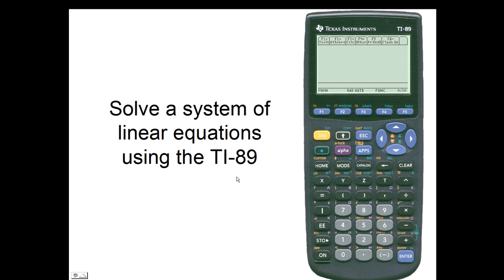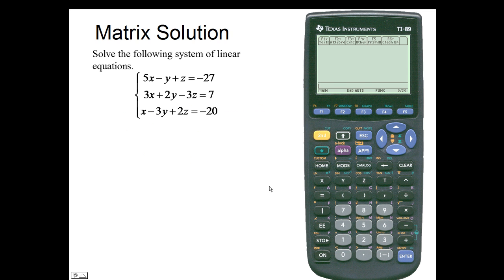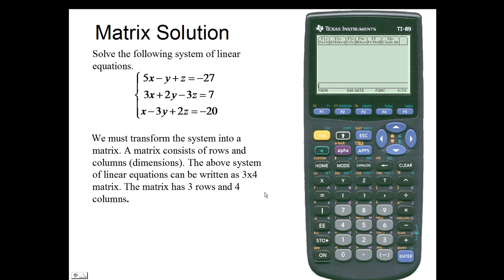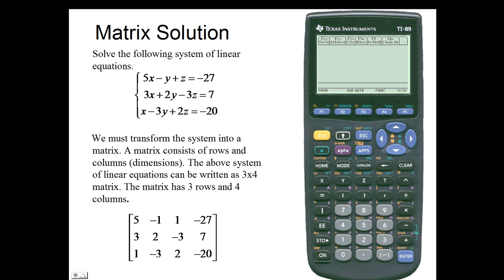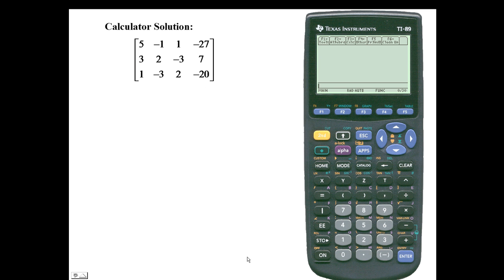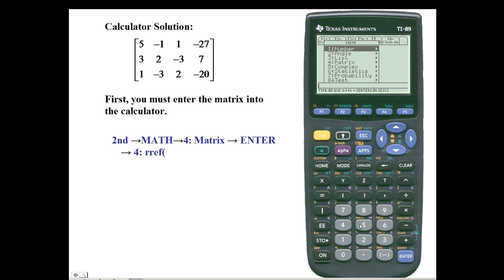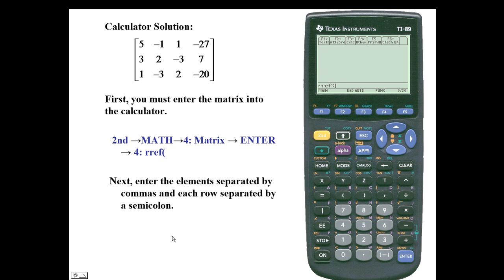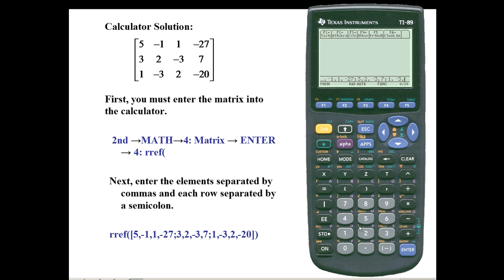Ti-89 - Solve a system of equaions using matrices